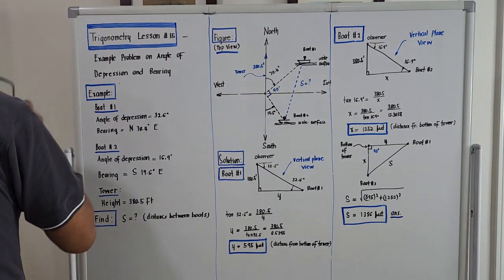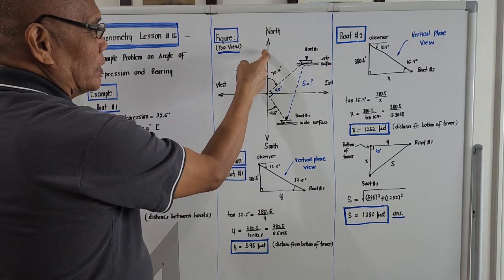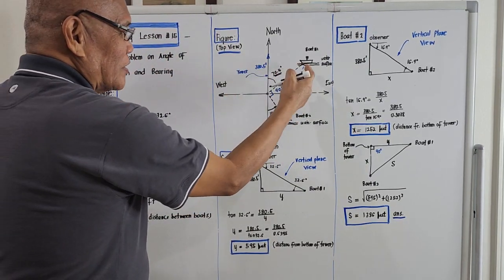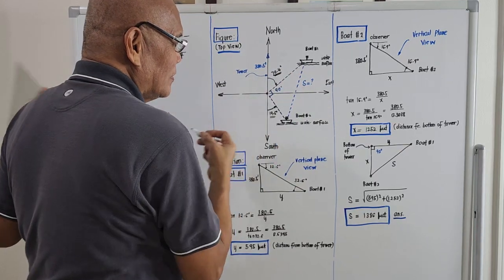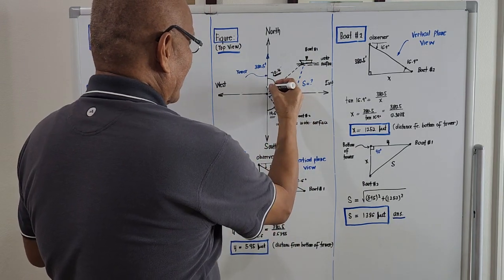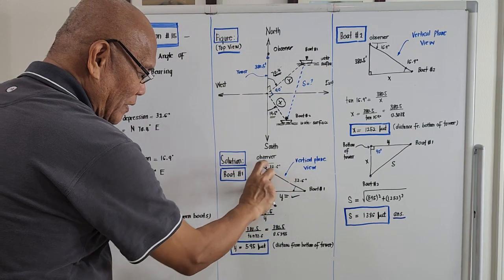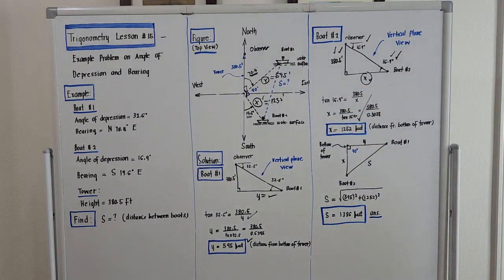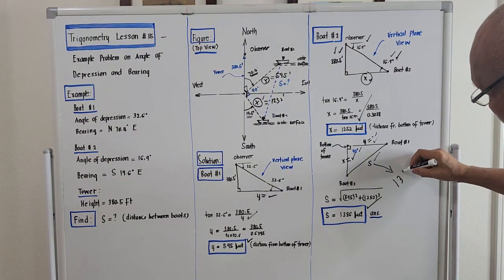Trigonometry Lesson #15 _ Example Problem on Angle of Depression & Bearing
Example problem.